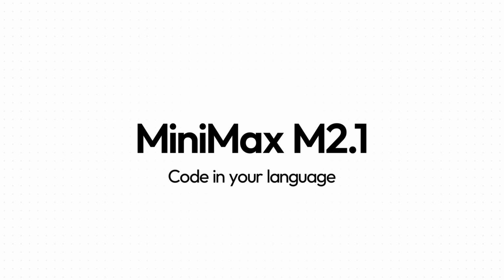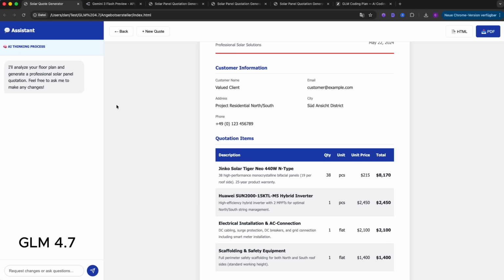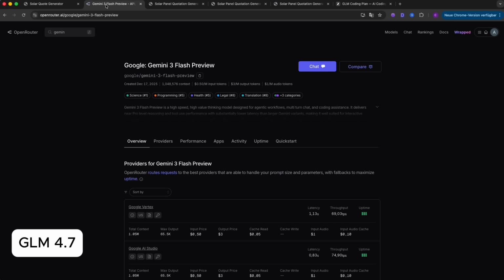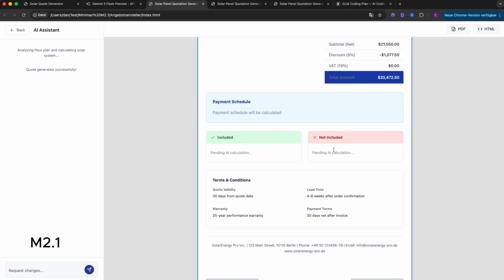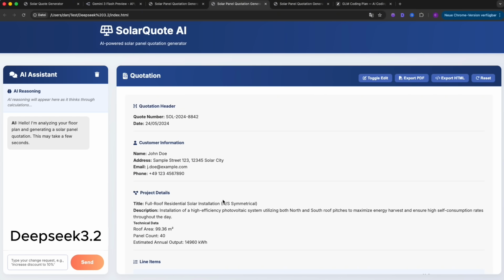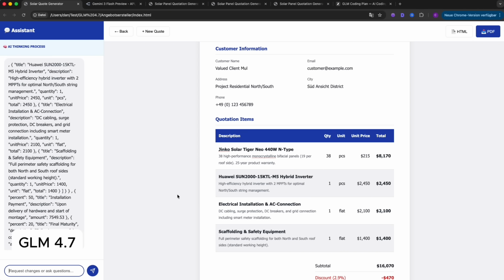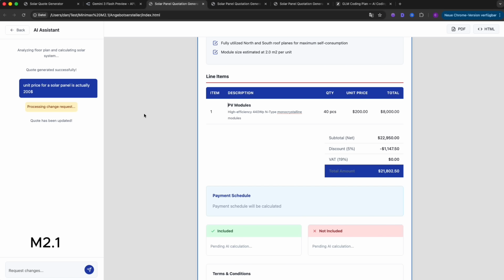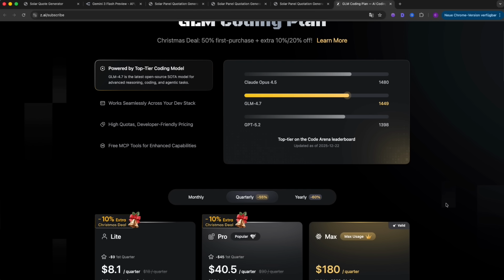Best Open-Source Coding Model? GLM 4.7 vs DeepSeek 3.2 vs MiniMax M2.1 vs Kimi K2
What's the best open-source model for coding right now? I tested GLM 4.7, MiniMax M2.1, DeepSeek 3.2, and Kimi K2 Thinking on a real business application.

No simple landing pages – we're building a quote generator for solar panel installations. Upload a floor plan, add customer details, and AI calculates everything: available space, number of panels, labor costs. Complete quote ready to send. This is a tool I actually built for a client.

The results? One model completely failed. One was painfully slow. And one surprised me with how well it thought through the architecture.

⏱️ TIMESTAMPS
0:00 - Intro
1:06 - Test Setup Explained
1:40 - GLM 4.7 Results
6:47 - MiniMax M2.1 Results
9:05 - DeepSeek 3.2 Results
12:04 - Kimi K2 Results
14:14 - Chat Continuation Test
18:22 - Final Verdict

🏆 RESULTS

GLM 4.7:
✓ Fastest by far (under 3 minutes)
✓ One-shot generation
✗ Chat continuation didn't work
✗ API model name issues

MiniMax M2.1:
✓ Chat continuation working
✗ Very slow
✗ Multiple reprompts needed
✗ Missing fields in output

DeepSeek 3.2:
✓ Best technical architecture
✓ Chat continuation working
✓ Cheapest API costs
✗ Very slow
✗ UI/Design lacking

Kimi K2:
✗ Complete fail
✗ Tool calling issues in Roo Code
✗ Could not edit files properly
(Note: Still great for general LLM use, just not coding)

🥇 WINNER: GLM 4.7 (Speed + Quality)
🥈 RUNNER-UP: DeepSeek 3.2 (Best Architecture, Budget-Friendly)

- Floor plan image analysis
- Dynamic calculations (space, panels, costs)
- HTML quote generation
- Editable output fields
- PDF export
- Chat continuation for edits

📱 MY PROJECTS
I build AI automations for small to medium-sized businesses. I also launched my own app – AI Tour Guide – that creates personalized tours anywhere in the world with GPS navigation and a real AI guide you can talk to.